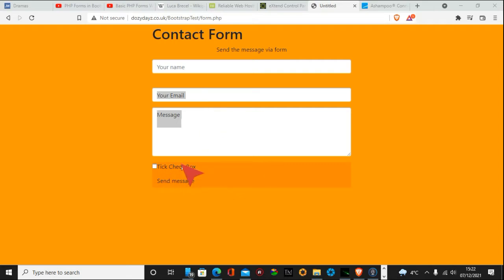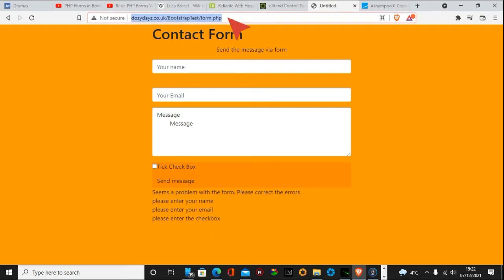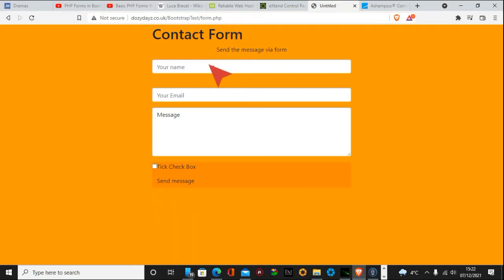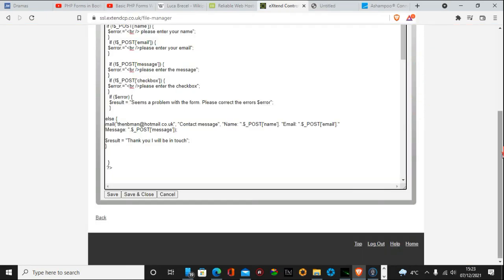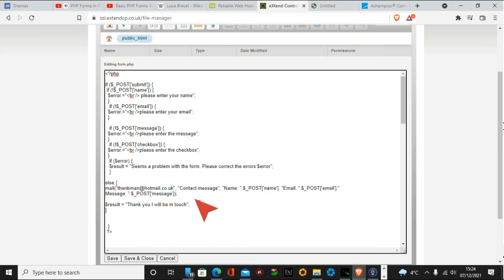Simple Contact Form in Bootstrap Studio